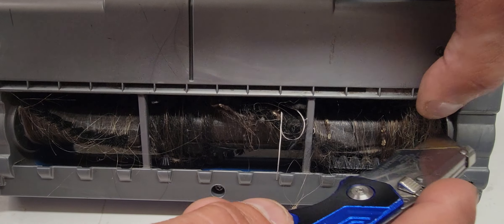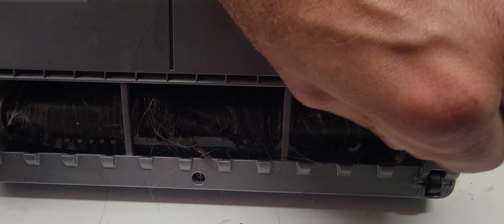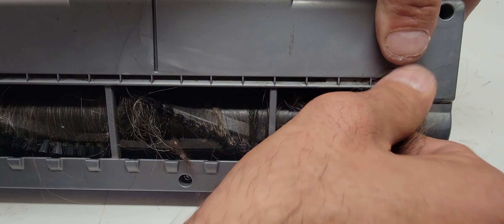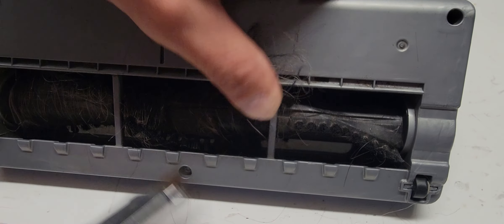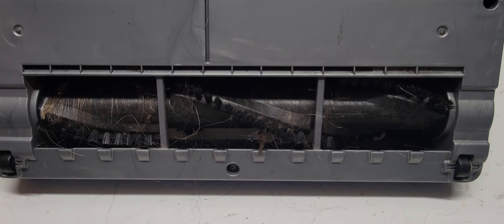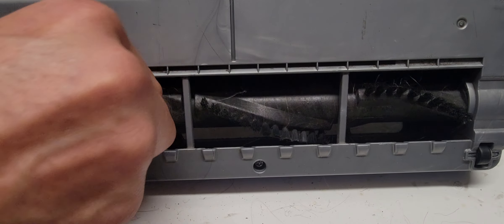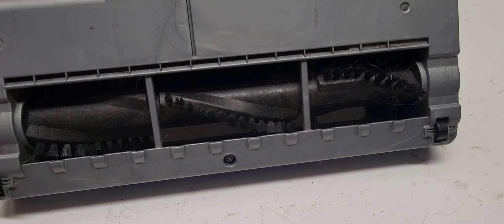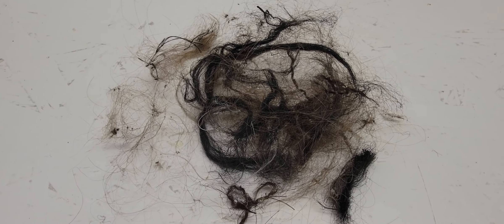RYANS HAIRY MESS EP#1.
What I go through when I vacuume friends or customers houses. Enioy